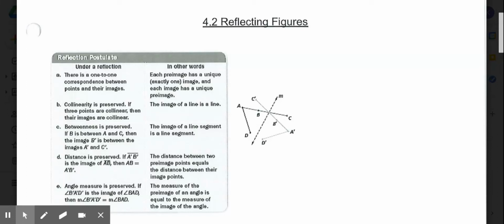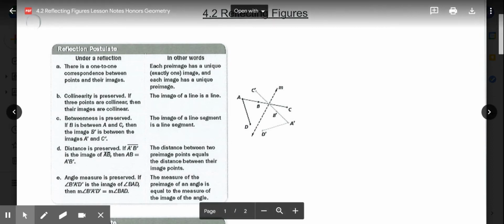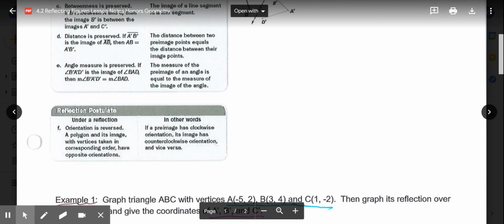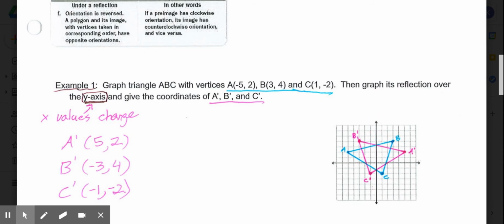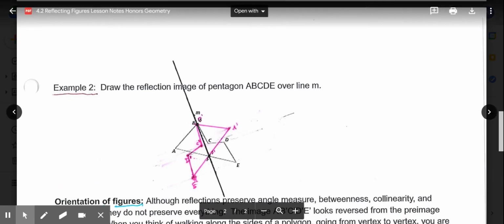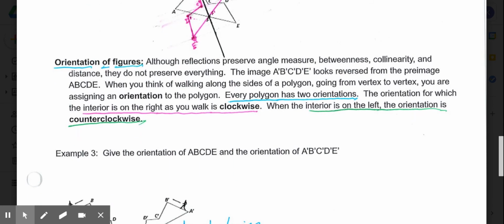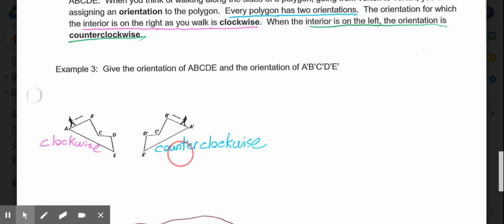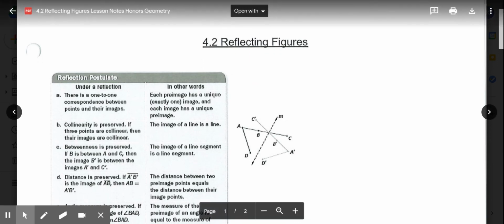4.2 Reflecting Figures Video Lesson Honors Geometry